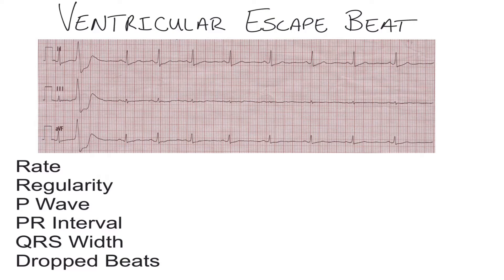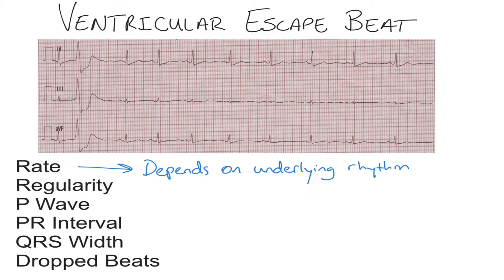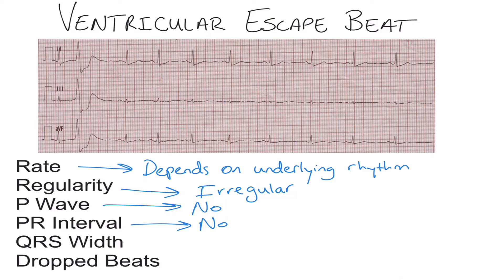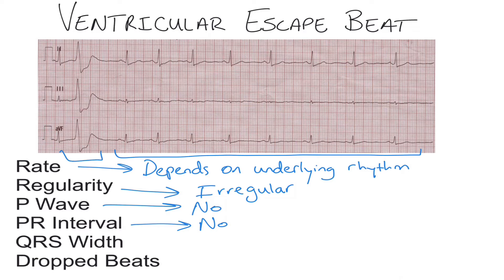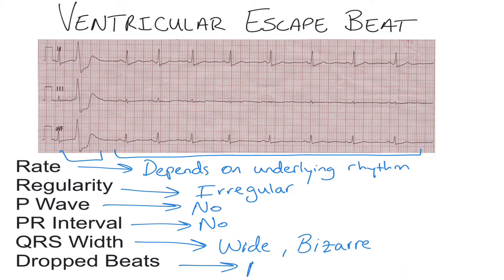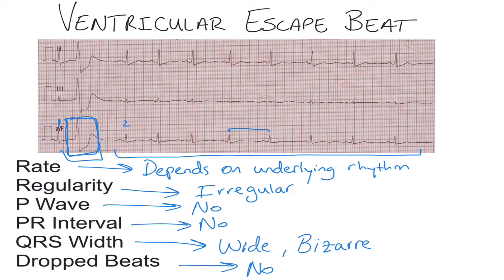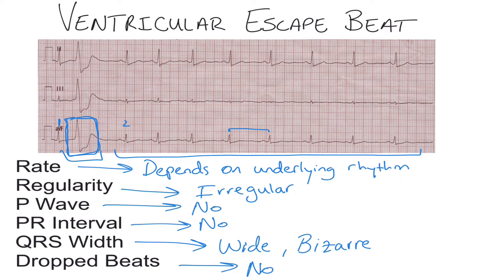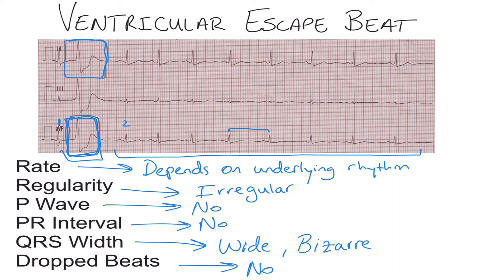Ventricular Escape Beat ECG - EMTprep.com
In this video we go over the characteristics of ventricular escape beats and how they differ from PVC’s. For more great free training, head over to our free training page at EMTprep.com